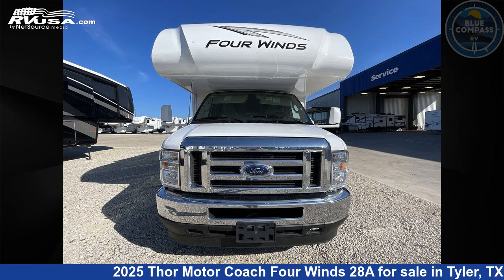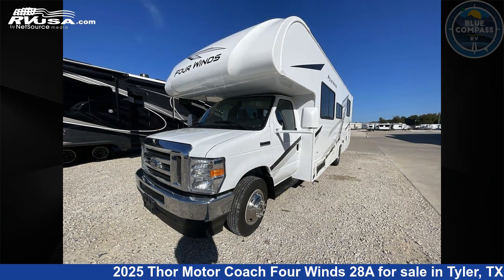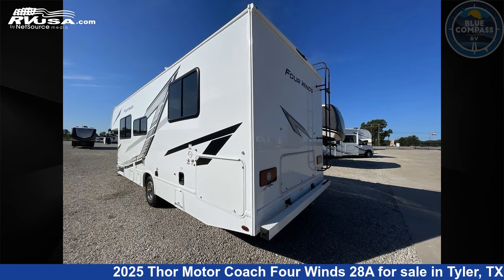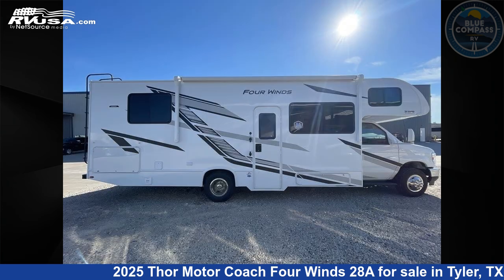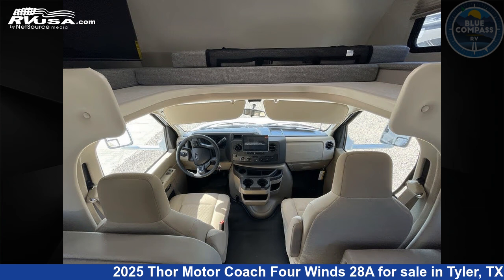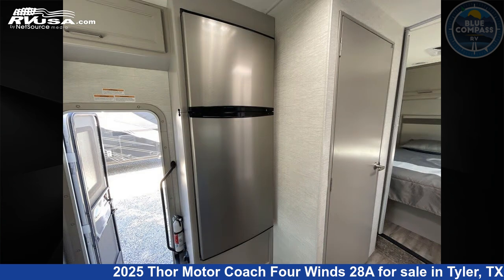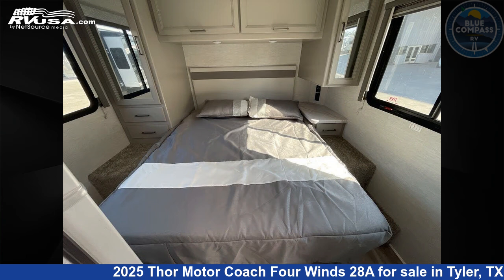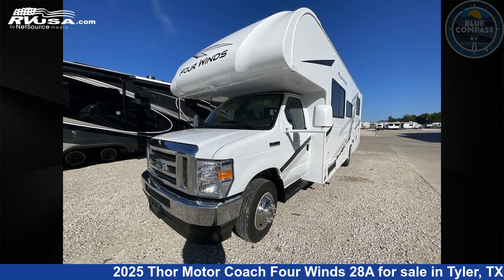Magnificent 2025 Thor Motor Coach Four Winds Class C RV For Sale in Tyler, TX | RVUSA.com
This 2025 Thor Motor Coach Four Winds 28A is a Class C RV. It is located in Tyler, TX 75706 and is offered for sale by Blue Compass RV Tyler. This New Thor Motor Coach Is 29' 0" in length and features sleeps 6, and 40 gal fresh water capacity. The floorplan layout of this Class C features Bunk Over Cab, Outdoor Kitchen, Rear Bedroom. This 2025 Thor Motor Coach Four Winds 28A is built on a Ford E Series chassis.